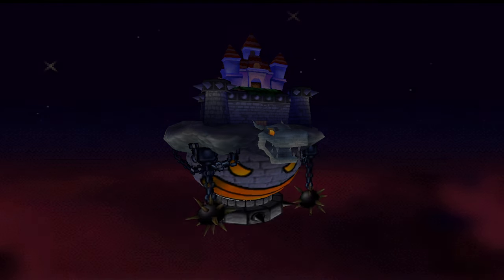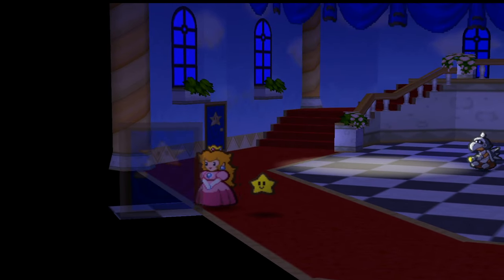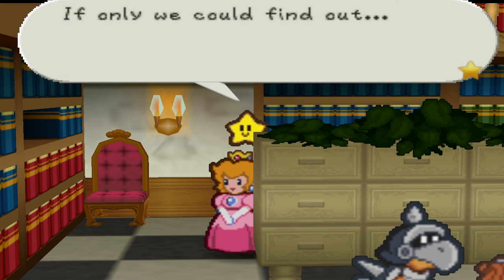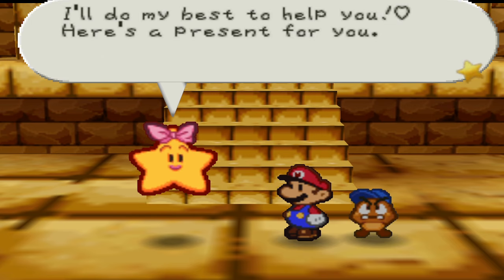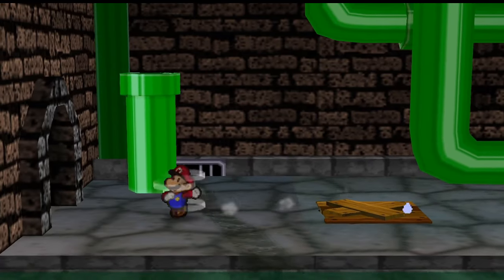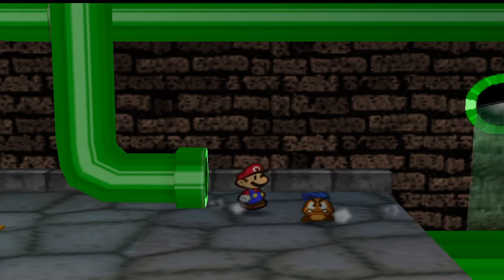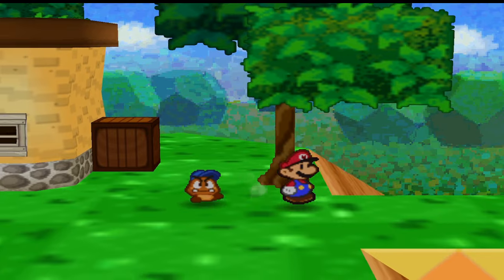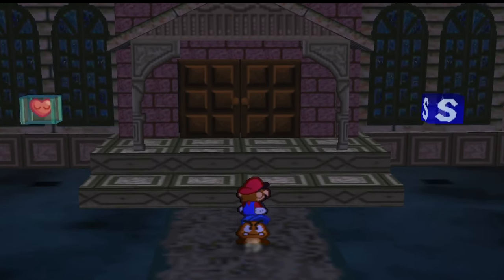[Let's Play] Paper Mario: Dark Star Edition (Part 16)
How does Mario talk to boos? With a Luigi board!